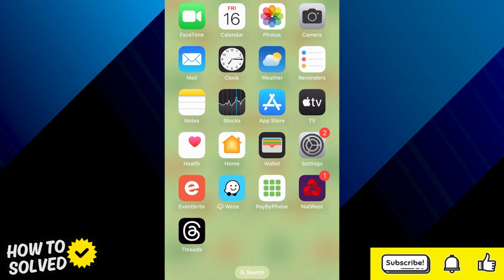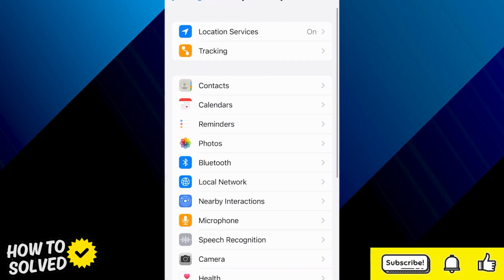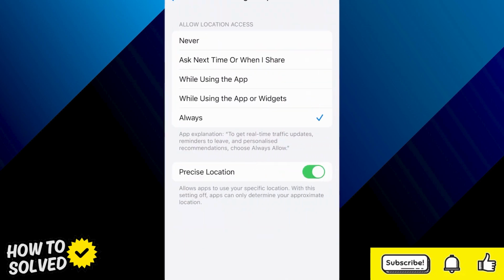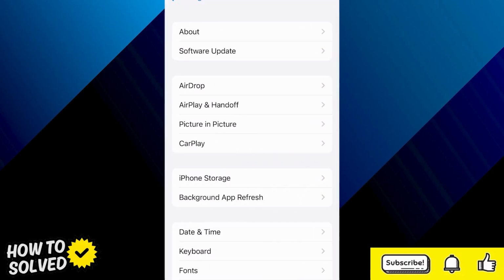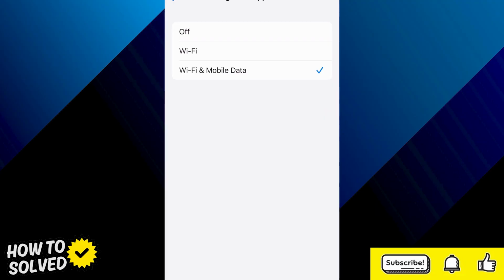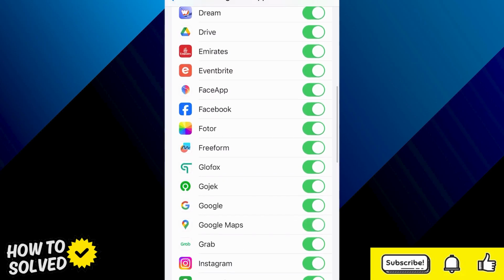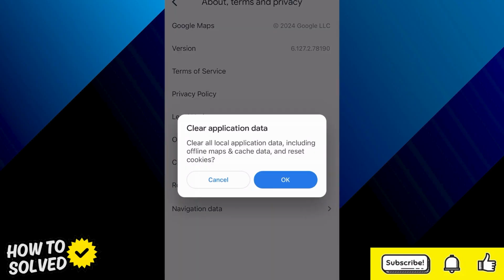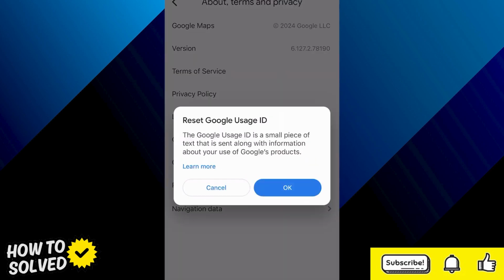[Easy Fix] Google Maps Not Working on iPhone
In this video I will show you how to [Easy Fix] Google Maps Not Working on iPhone